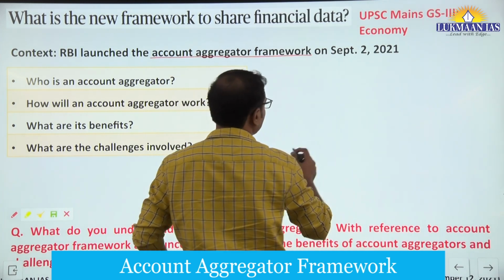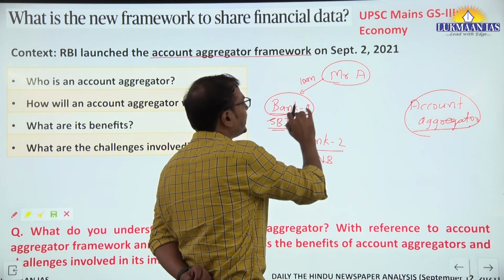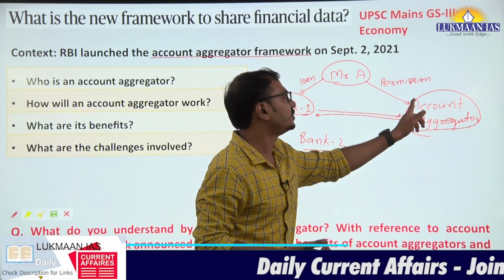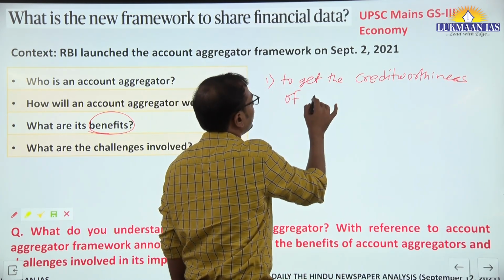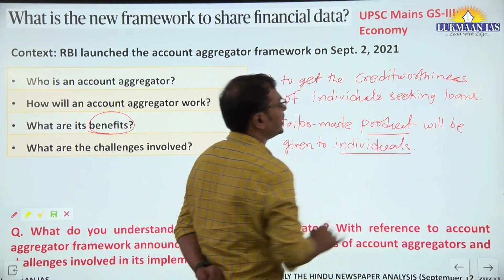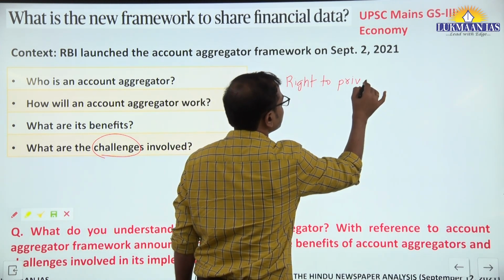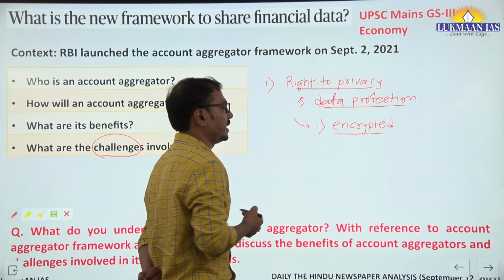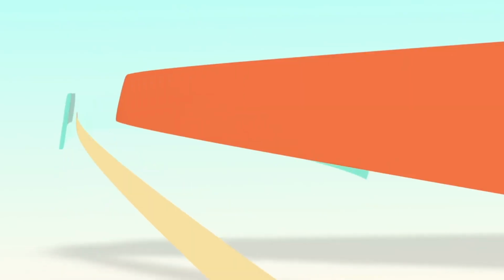Account Aggregator Framework | concept, working, benefits and challenges | By Laxmikant Jaybhaye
👉Daily Daily MCQs: shorturl.at/cxyH2
👉WSDP: shorturl.at/rIY57
👉The Hindu Newspaper Analysis: shorturl.at/wAFQ7
👉Daily Current Affairs: shorturl.at/aeBJP
👉Newspaper Editorial: shorturl.at/mFQW4
👉Yojana Series: shorturl.at/alwE4
👉UPSC PYQs Discussion: shorturl.at/bvATW
👉Toppers' Talk: shorturl.at/kxS23
👉Toppers' Copy: shorturl.at/hzJLM

1. Daily Current Affairs-A News bulletin.
2. WSDP (Writing Skill Development Program): Link for important articles, important quotes of the day, GS/ESSAY/ETHICS MAINS-BASED questions for daily writing practice COMPILED from newspapers/blogs/websites/online news media like the Print, the Quint, and The Wire.
3. Daily Writing Practice: Every day one question for GS, Ethics and Optional Subjects and their model answers.
4. S Ansari and the Lukmaan Team guiding on how to write good answers?
5. Detail analysis of civil services examination based on last five years reports of the UPSC.
6. A separate forum for debate of optional subjects-how to opt for the optional subjects?
7. PT MCQ and their answers & explanations
8. Weekly Current Affairs
9. ED (Editorial Discussion) CLASSES NOTES-the best substitute for current developments
10. Miscellaneous type of information/reports like the Economic Survey, etc.